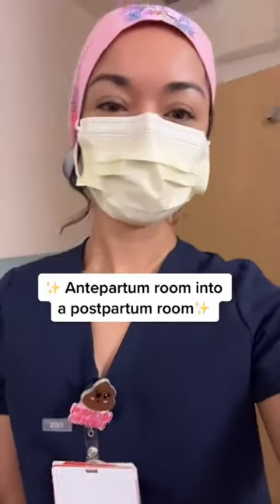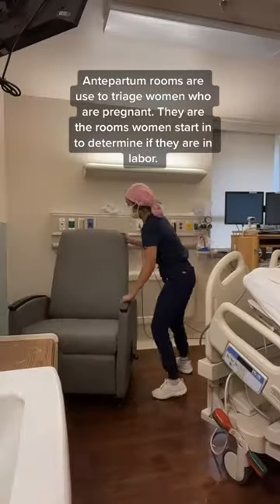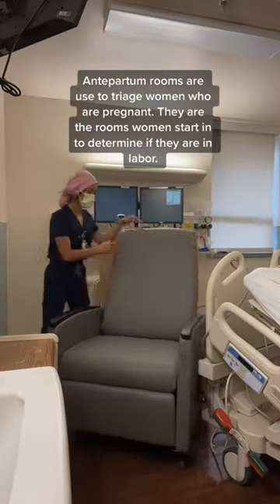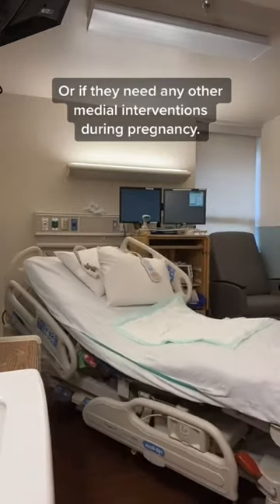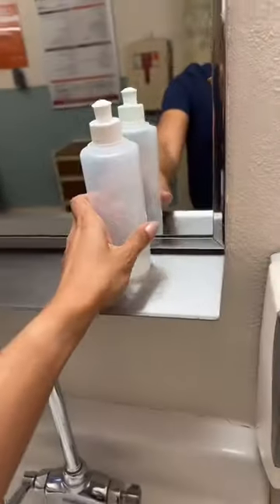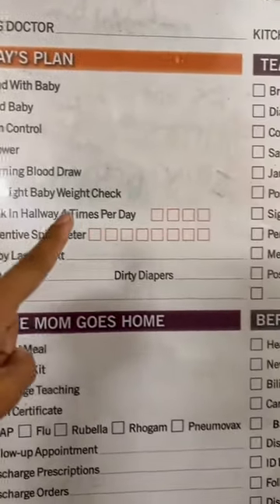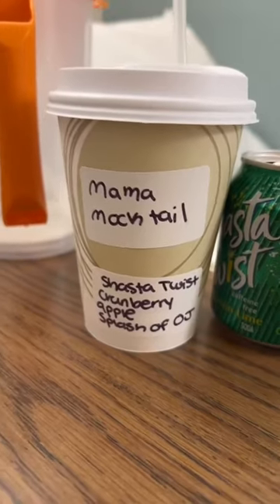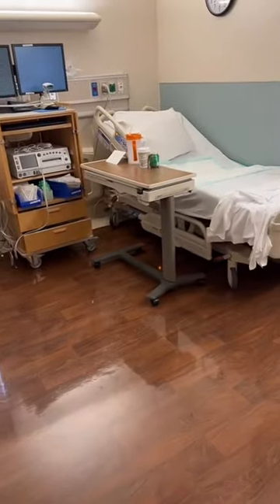Antepartum room into a postpartum room!